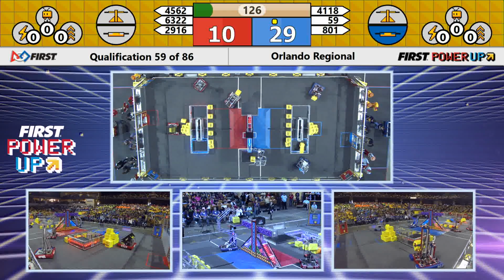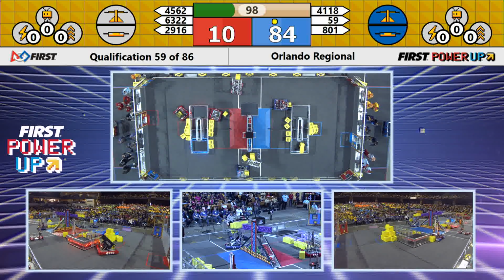Match 59 Orlando Regional 2018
Red: 4562, 6322, and 2916
Blue: 4118, 59, and 801
Red Score: 69
Blue Score: 295